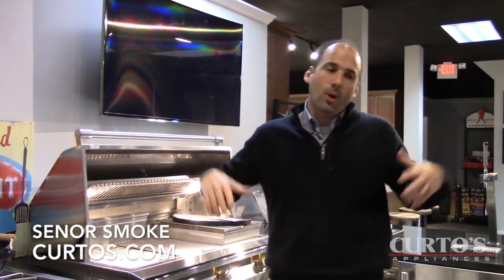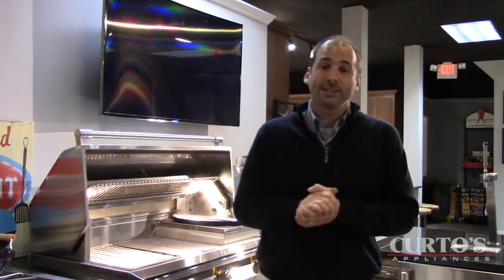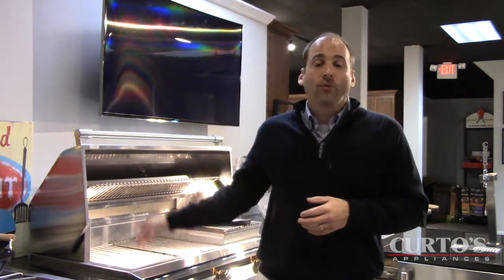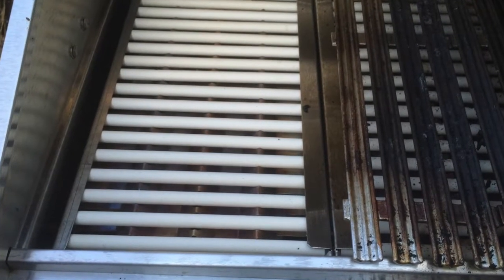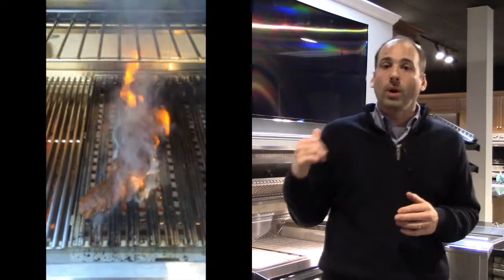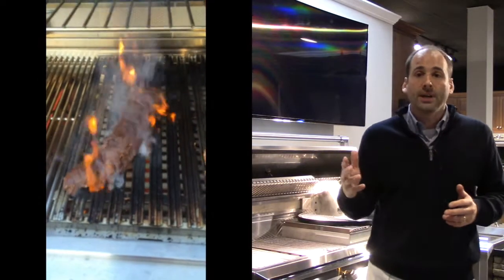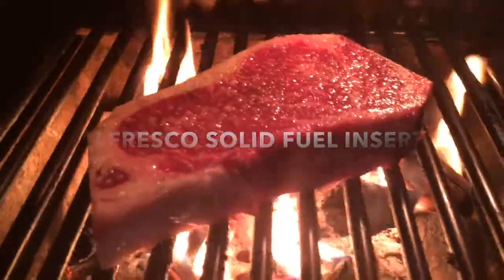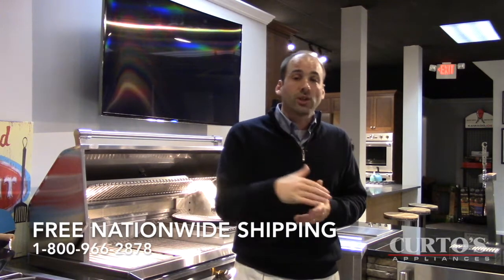2018 DCS & Alfresco Grill Review: Don't Be Fooled by BTU's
Senor Smoke from Curto's Appliances & Grills breaks down the heat on the DCS BH136RN grill versus the higher rated (in terms or heat output) Alfresco ALXE series. Morale of story  - don't chase the higher BTU numbers!